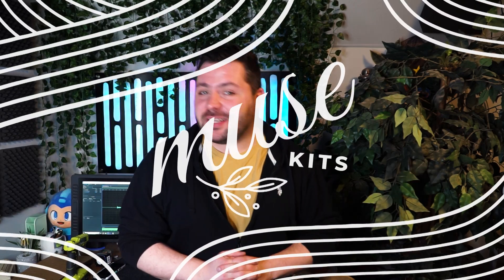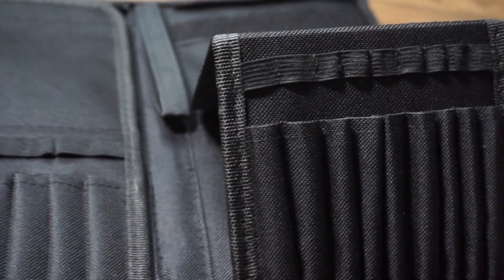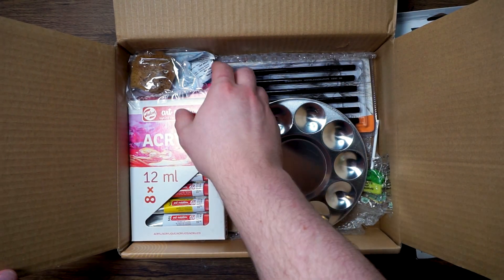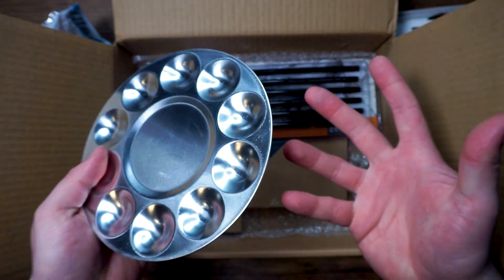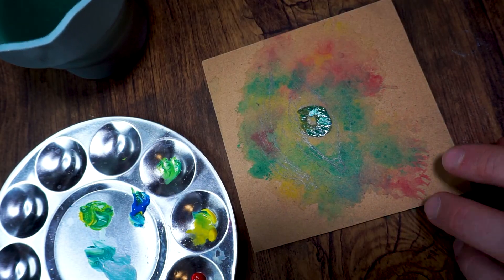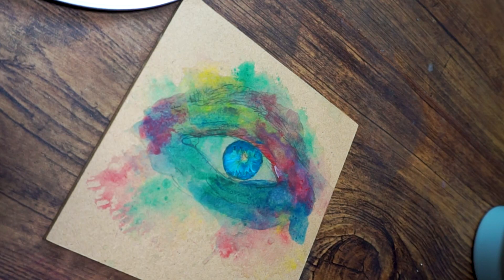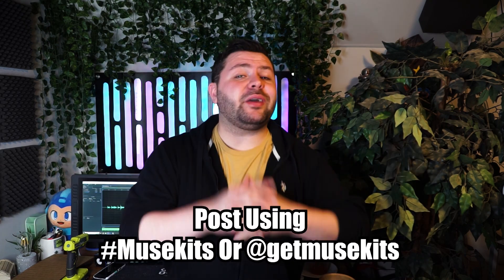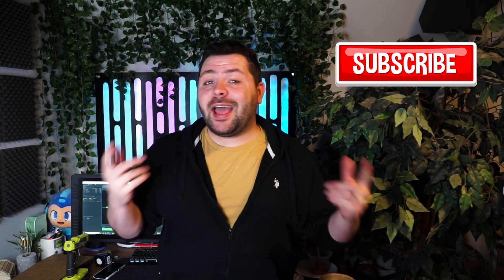Muse Kits: What’s In The Box? | March 2023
Take a break with Jake, from Gustafson Designs, as he takes a closer look at the supplies and theme for this month's Muse Kit! Watch as he shares tips and techniques as he sketches his way into some amazing art.

Carefully curated with the focus to inspire creativity, Muse Kits sends all the art supplies that you need right to your doorstep. Whether you are a seasoned artist looking to try something new or a hobbyist looking for a creative outlet, join Muse Kits knowing everything you need will be shipped right to you.